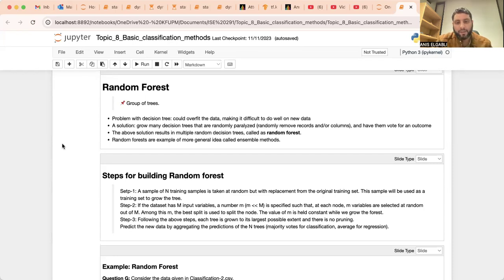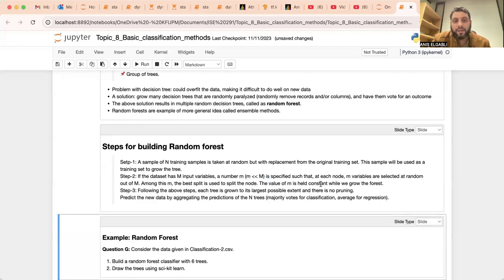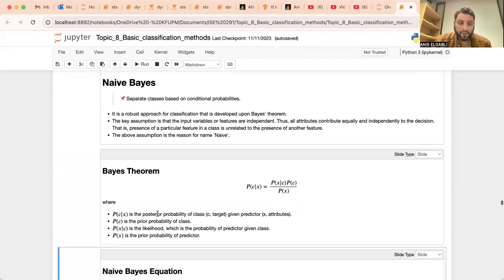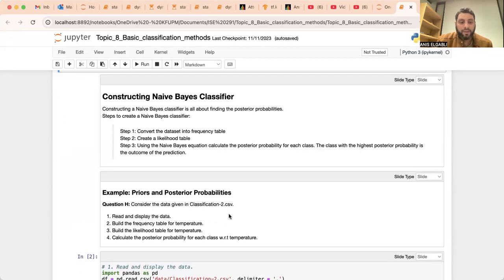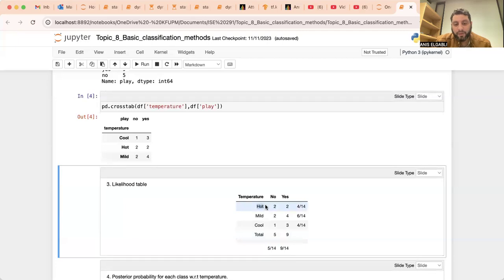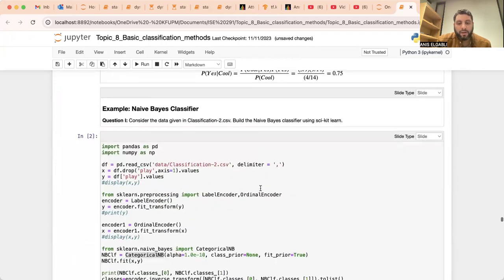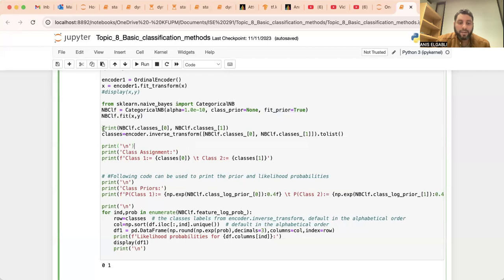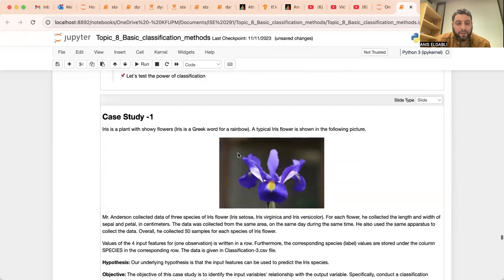Topic8 Classification Lec5